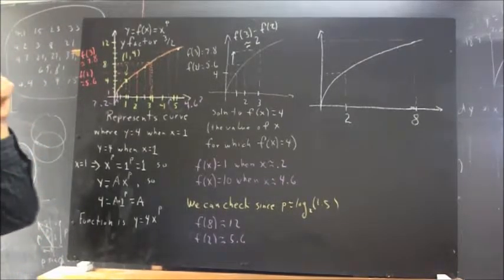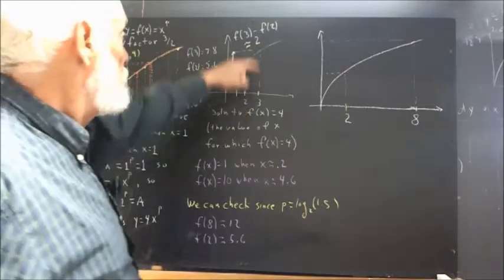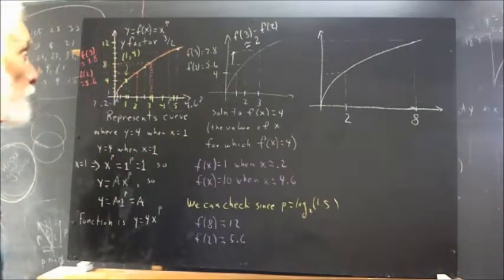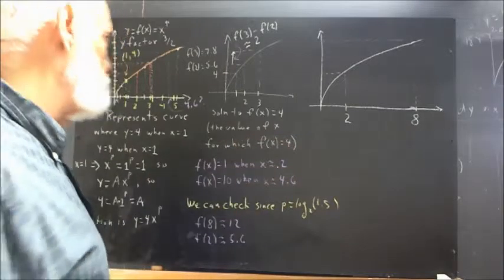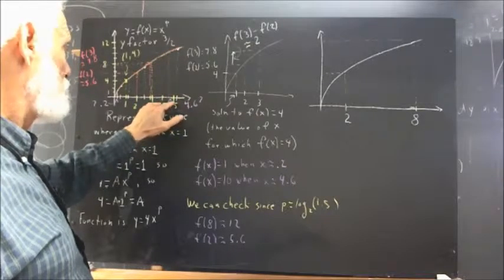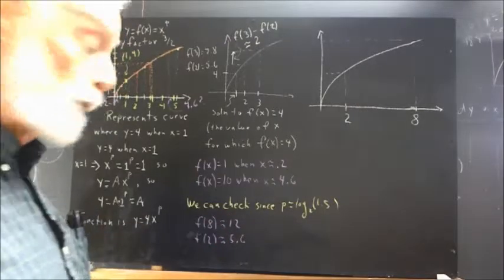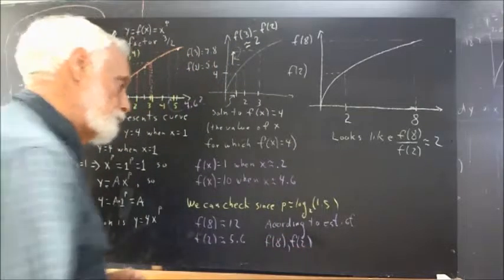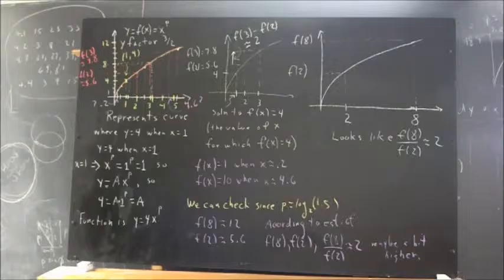dag elementary fns power fns first problems discussion board already written